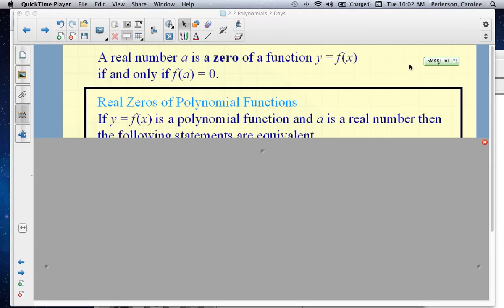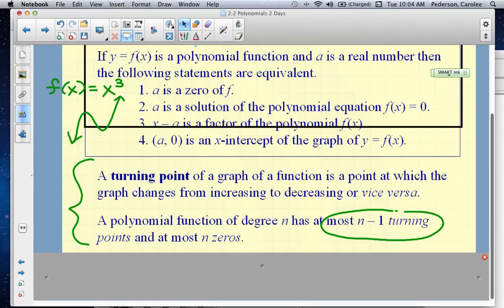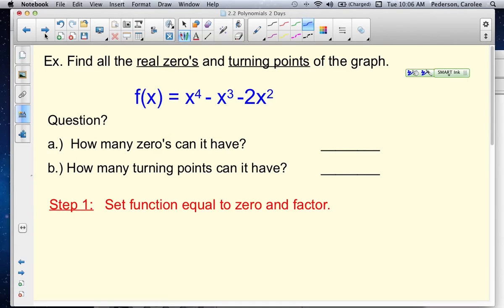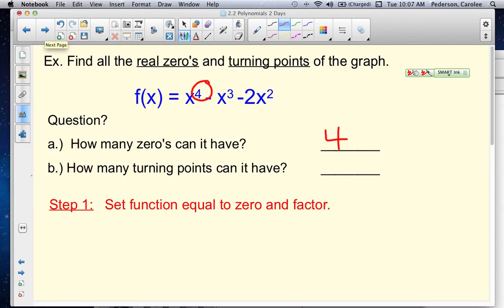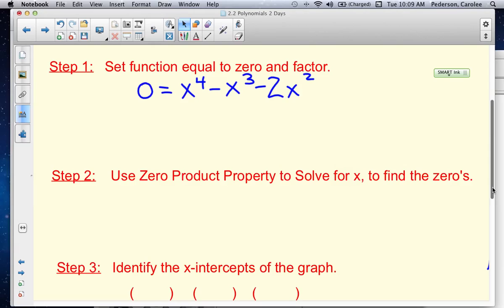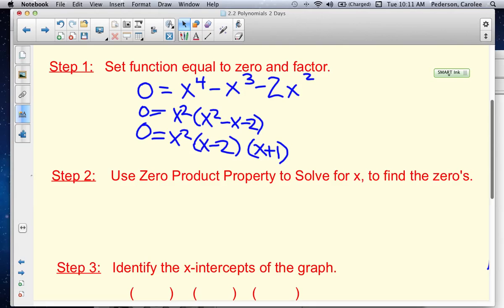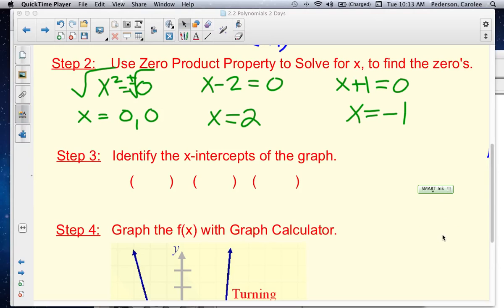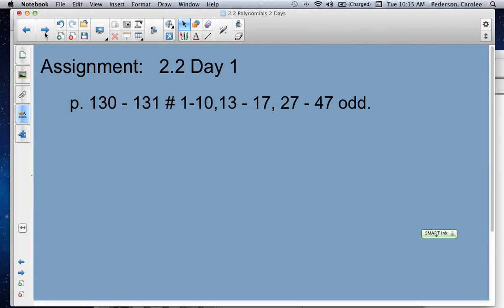2.2 Day 1 Part 3PreCalc.mov